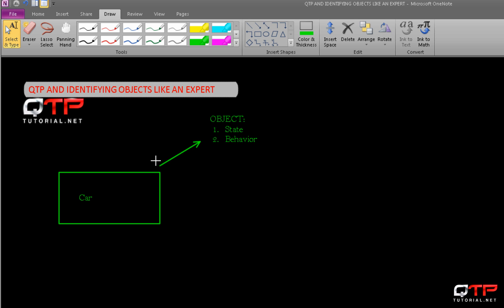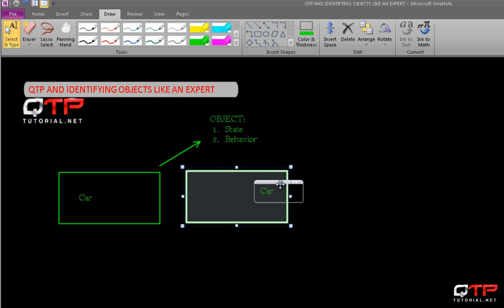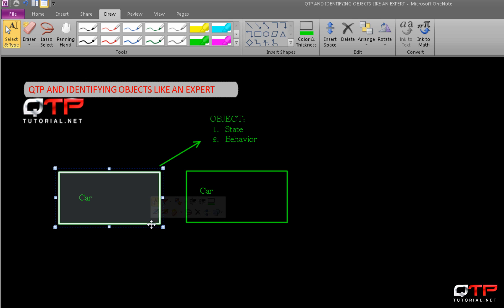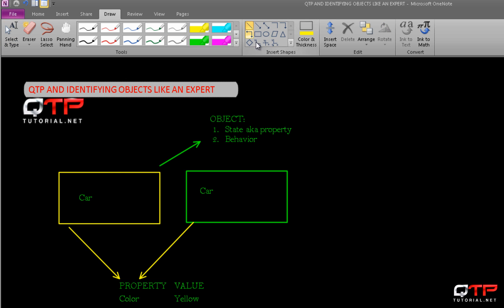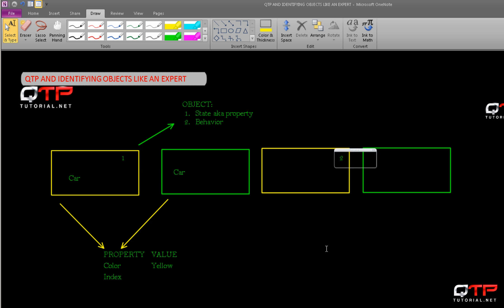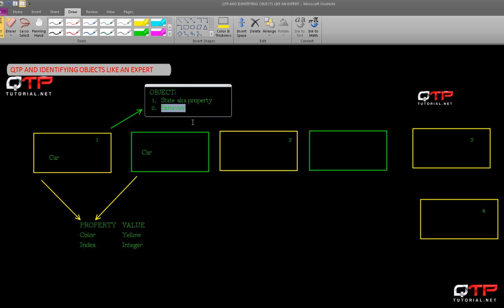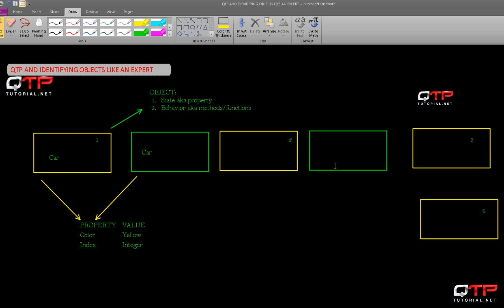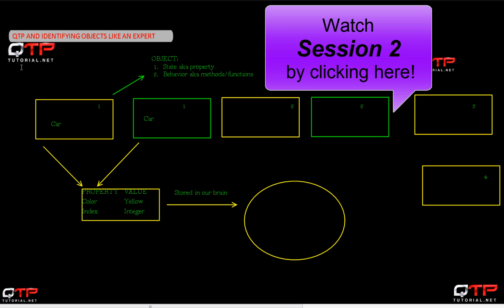QTP tutorial for beginners-identifying objects like an expert 1 (vbscript, framework, QA)